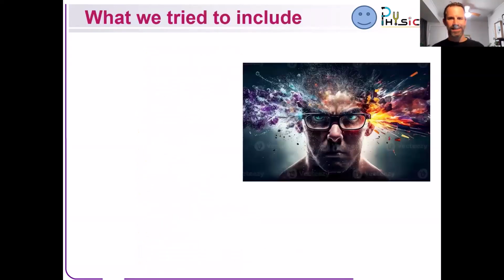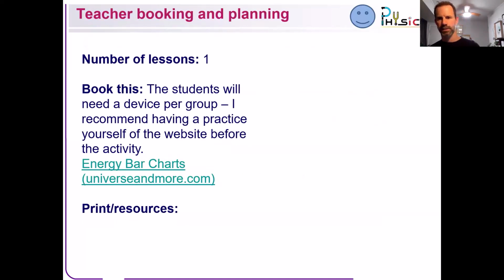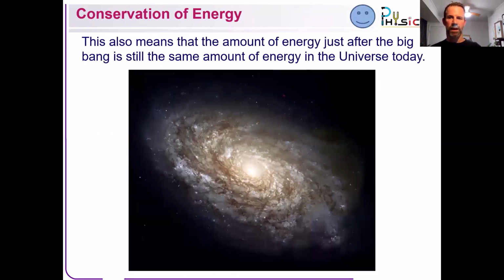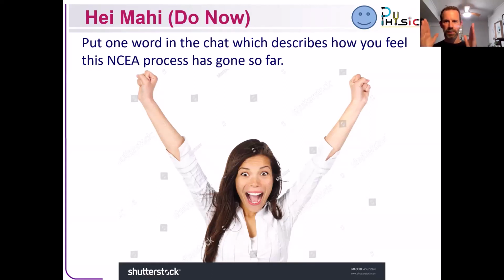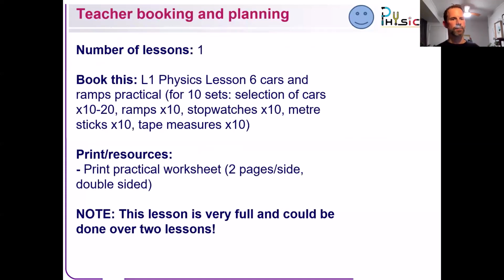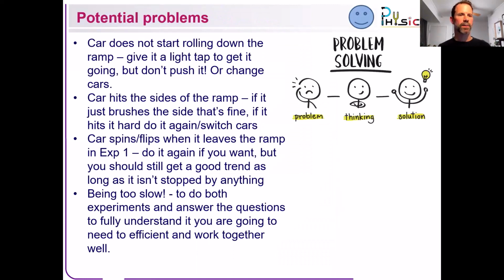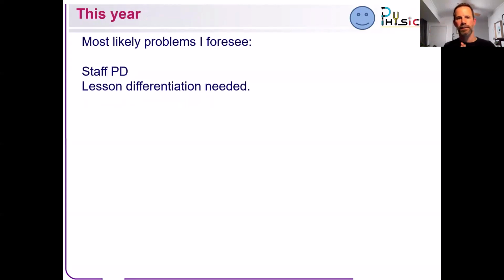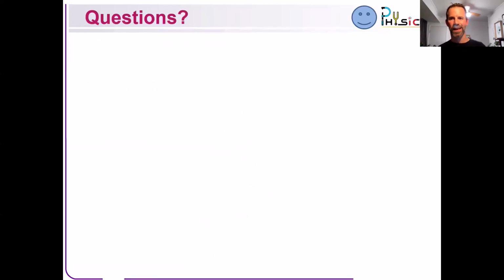Energy Concepts – 1.4 Scheme and Resources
This is the seventh in a series of videos for science teachers about the new achievement standards in physics. In this video, Aaron Herber from Avondale College, outlines the resources his school has developed to support the learning required for PESS 1.4 AS 92047.